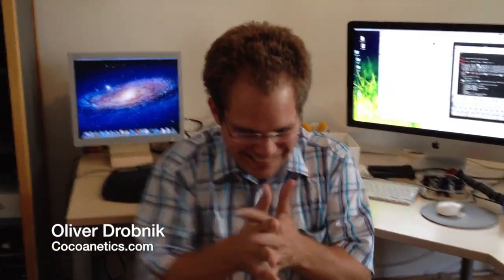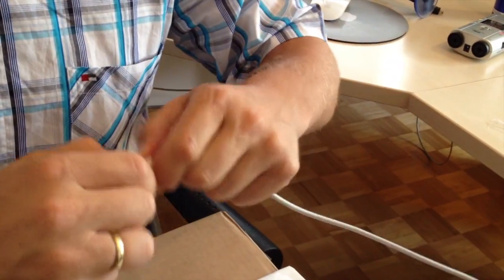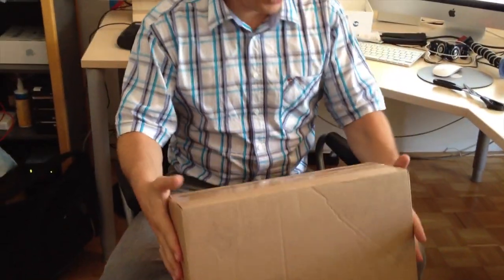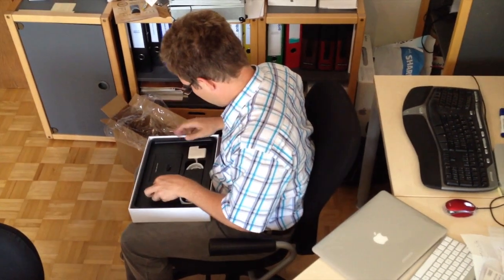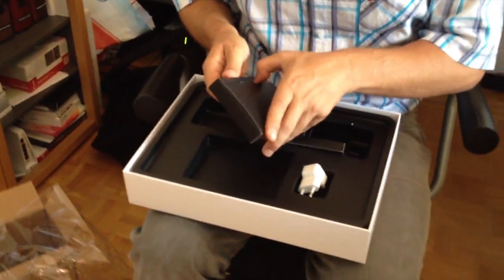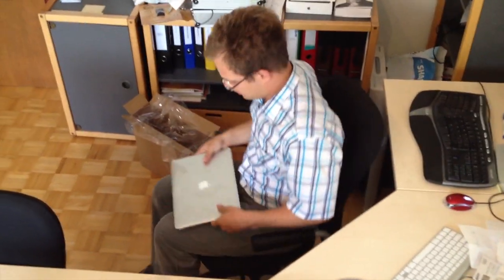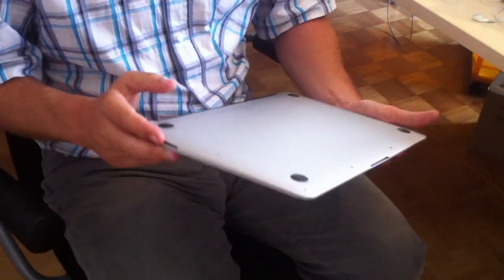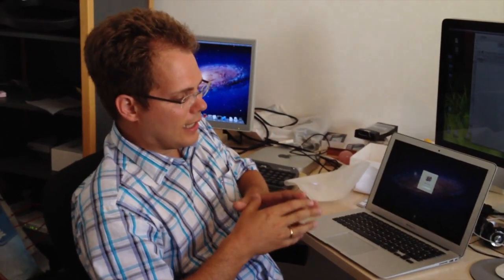MacBook Air 13" (Summer 2012) Unboxing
Oliver Drobnik from Cocoanetics.com unboxes his shiny new MacBook Air 13".